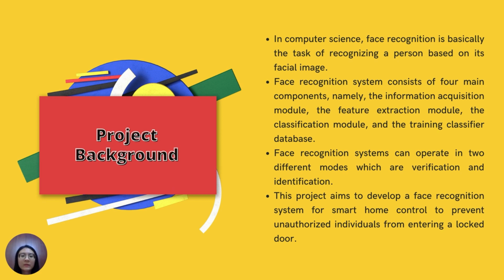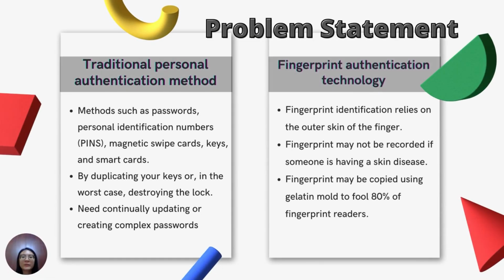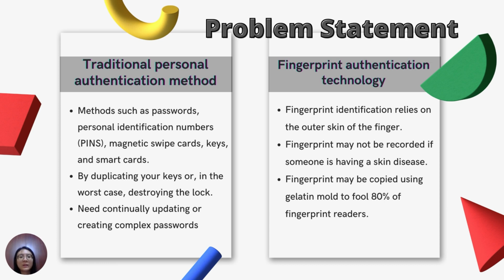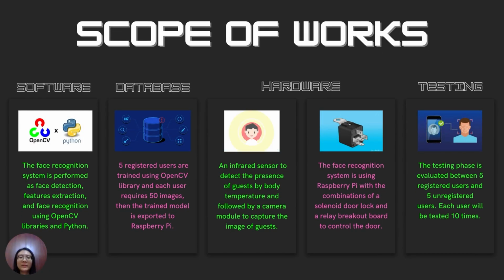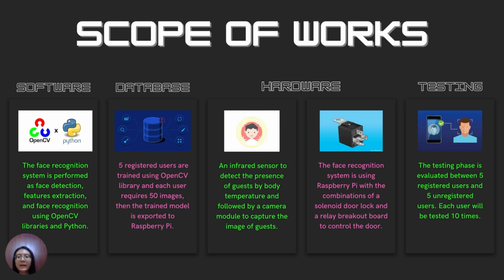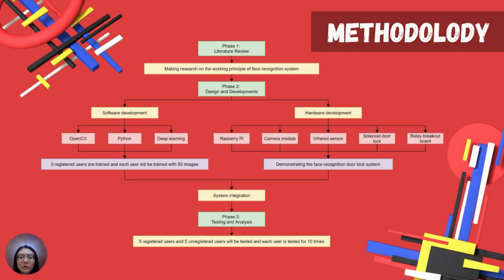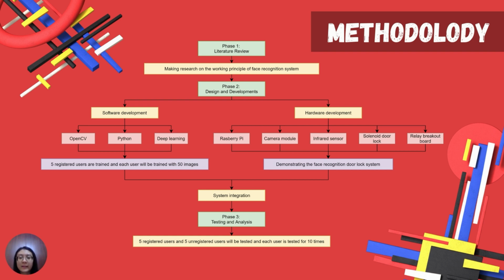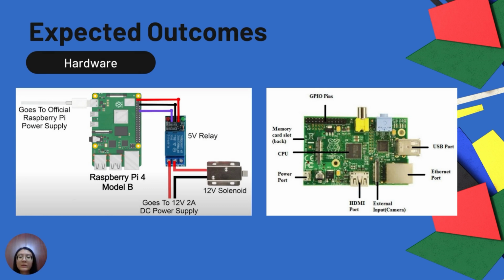BEE40602 | Final Year Project Proposal Video Presentation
Presented by Ooi Min Ning AE180102